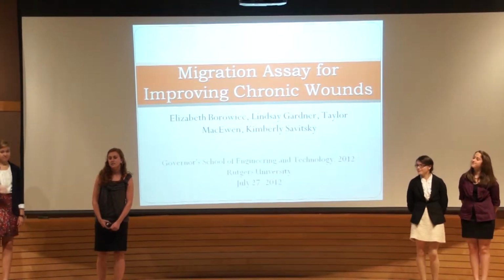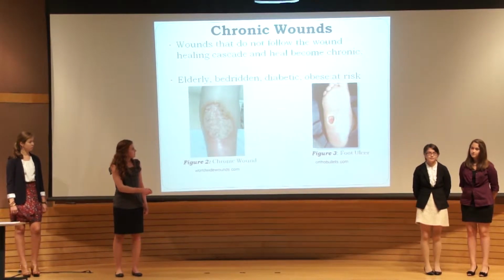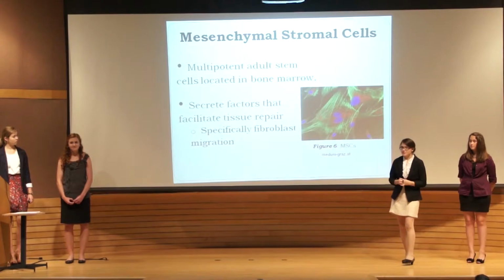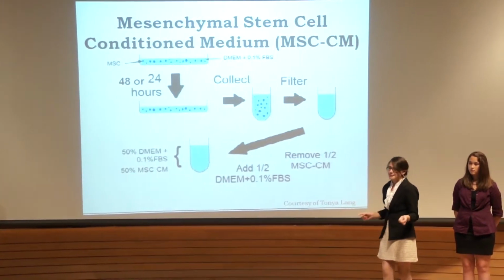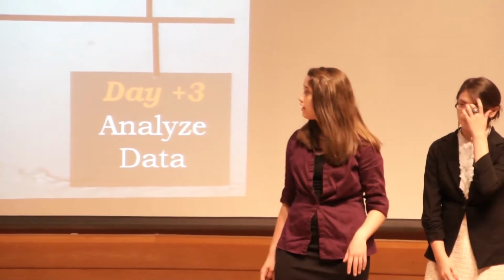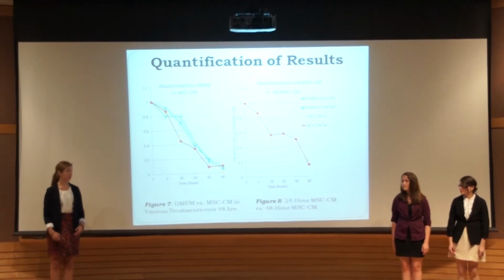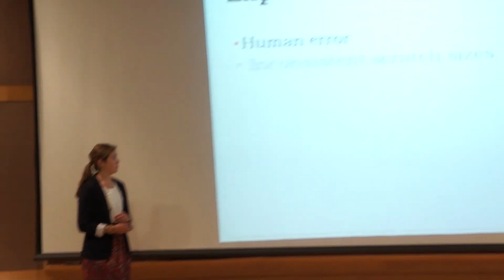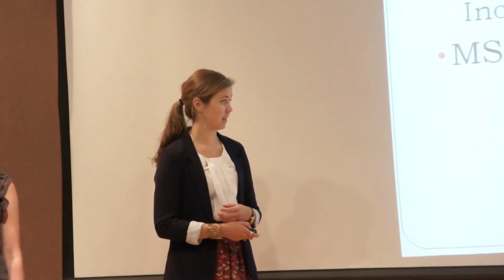GSET 2012 Final Presentation - Migration Assay for Improving Chronic Wounds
The Governor's School of Engineering and Technology is a unique summer program for high achieving New Jersey high school students who have completed their junior year. For four weeks, we bring up to one hundred students to live on the campus of the School of Engineering at Rutgers, the State University of New Jersey. The students enroll in a set of challenging courses and electives that cover material not normally seen in high school or in some cases even at the undergraduate level.  All students undertake a small-group research project, which culminates in a journal-style research paper and oral presentation.  Here is one of a collection of the oral presentations from the summer of 2012.